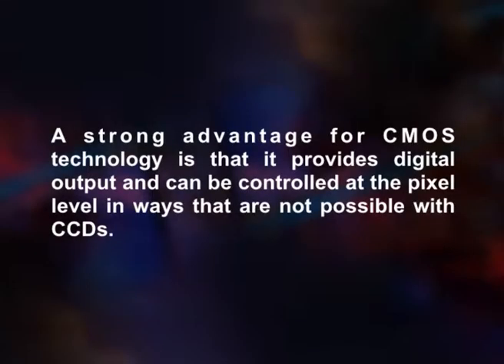ML-109 vid4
INTRODUCTION TO VIDEOGRAPHY-UNDERSTANDING THE IMAGE SENSORS